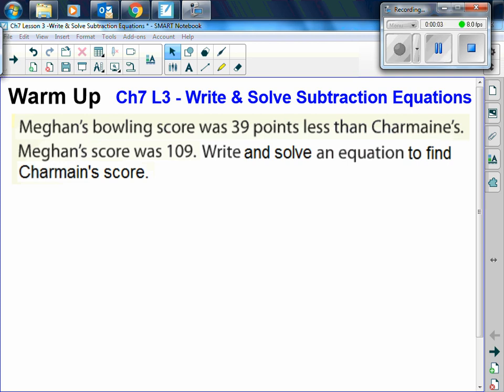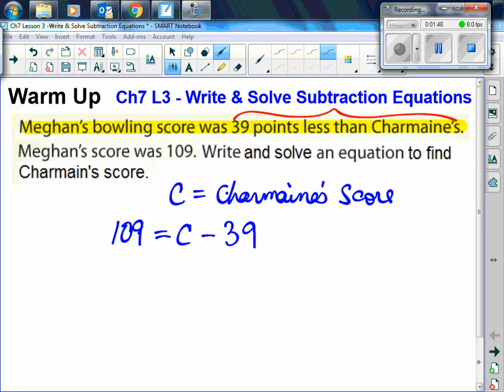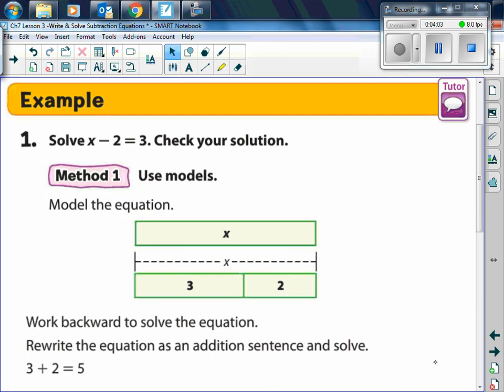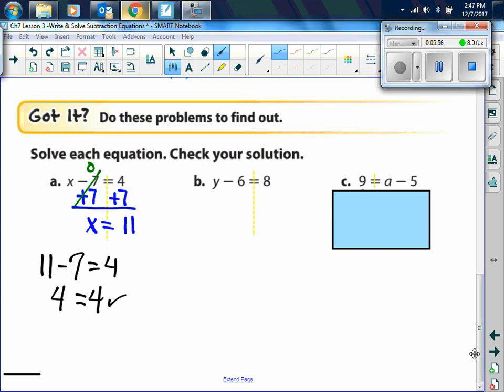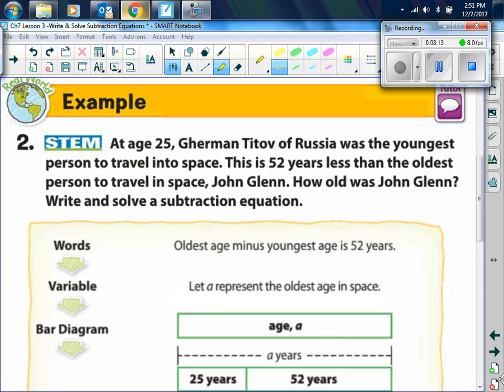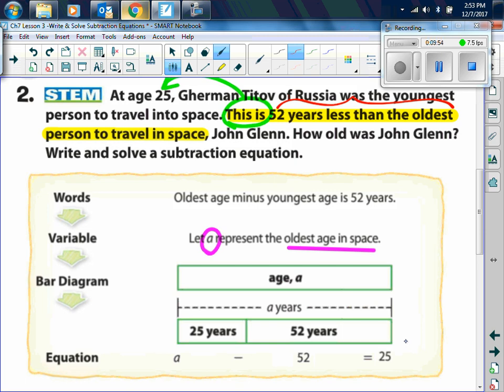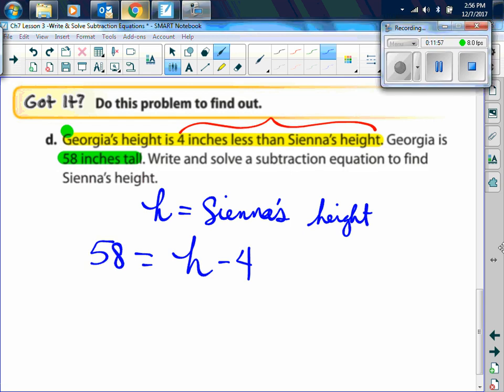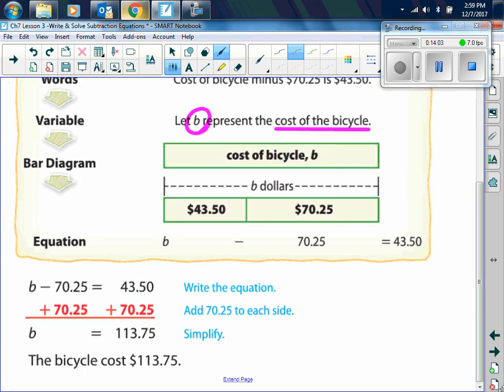Ch7 Lesson 3 Write & Solve Subtraction Equations Video Lecture